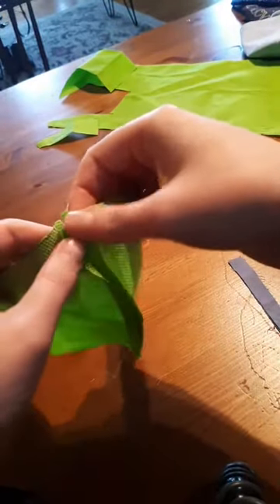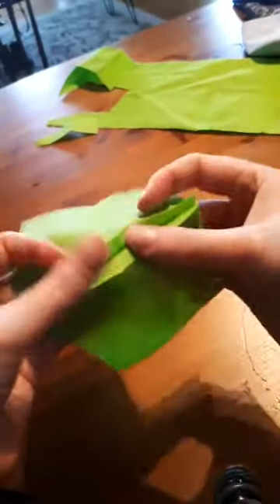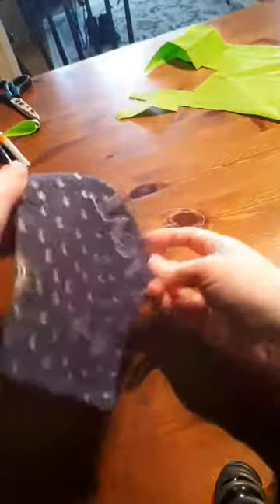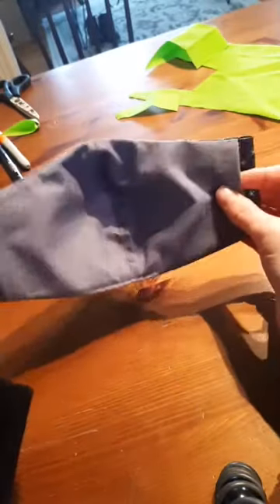Make, Do, and Mend - 3 Layer Masks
Previously recorded livestream. To watch these videos live, tune in every Monday at 3 pm.

Learn how to convert a 2 layer clamshell mask in to a 3 layer mask with a removeable filter